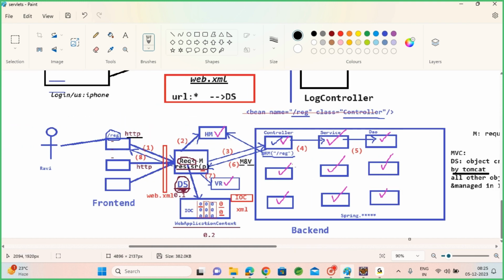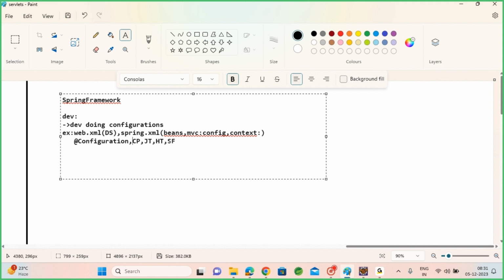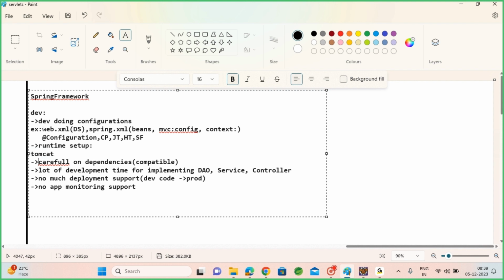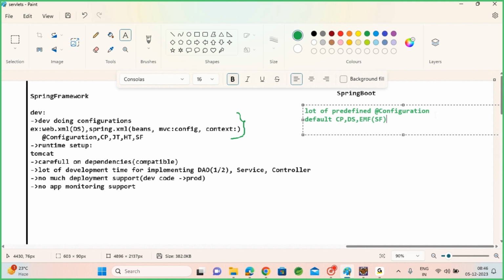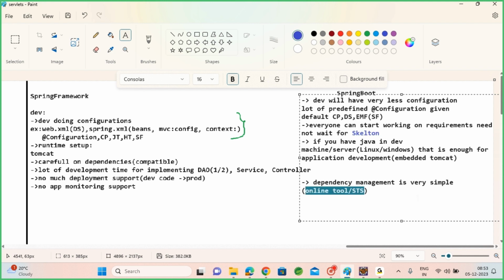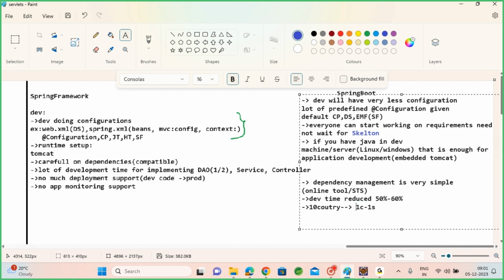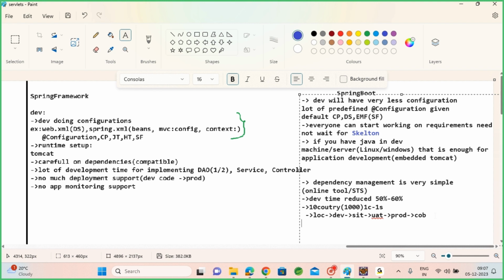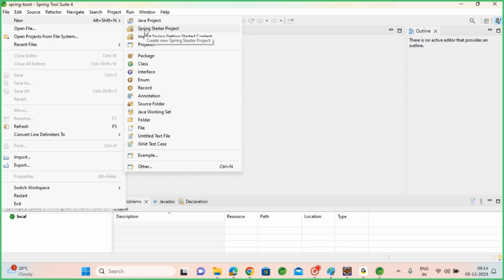Spring Boot & Microservices Session 33